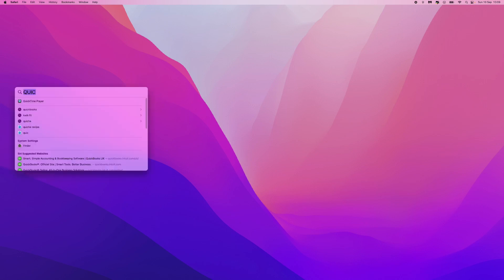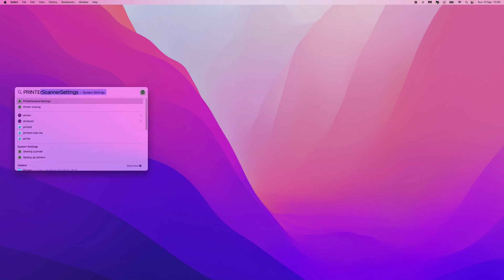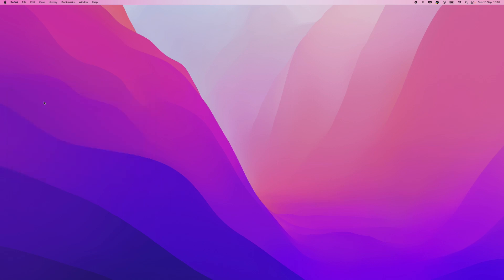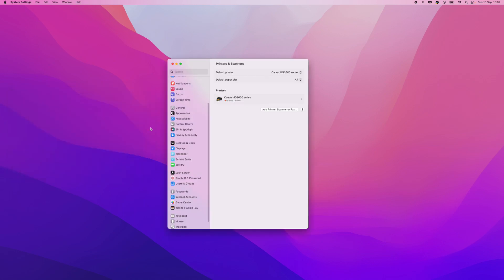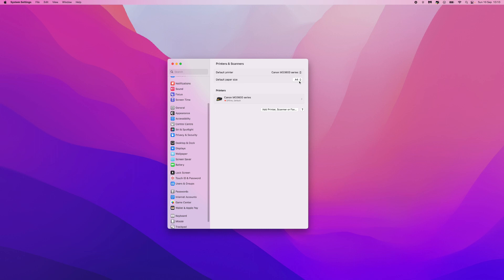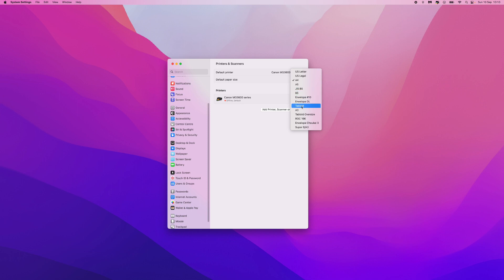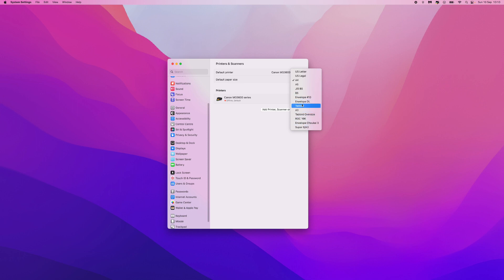How to Change Print Size on Windows or Mac - Full Guide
Today, I show you how you can change the size of a print page on your Windows PC or Mac